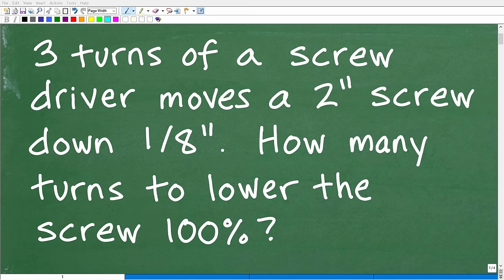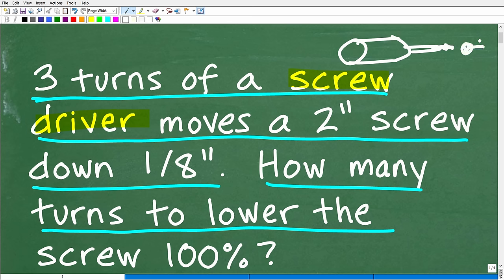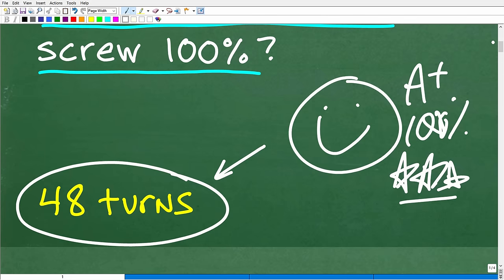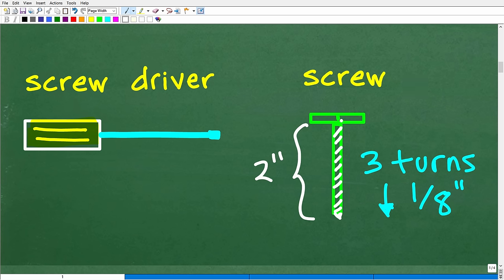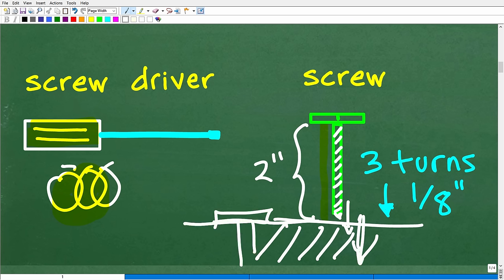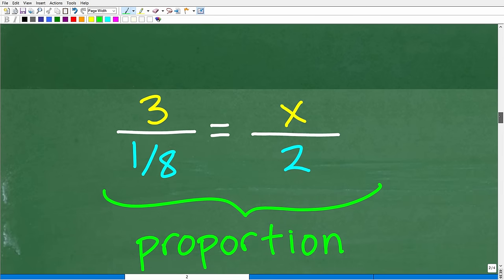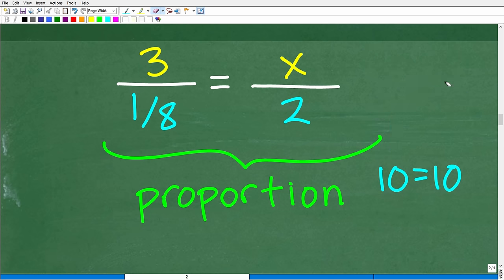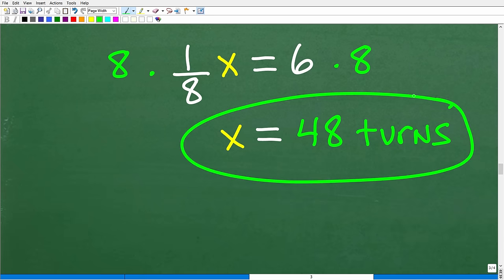3 turns of a screw driver moves a 2” screw down 1/8“. How many turns to lower the screw 100%?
How to solve a rate and proportion math word problem.